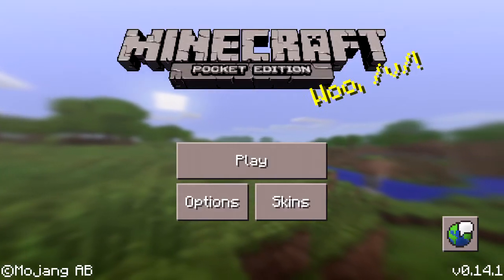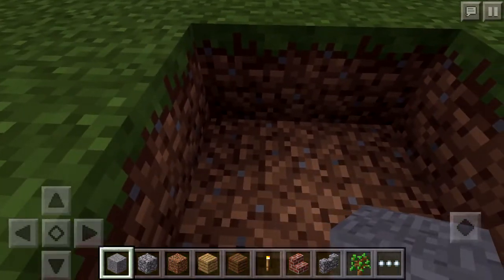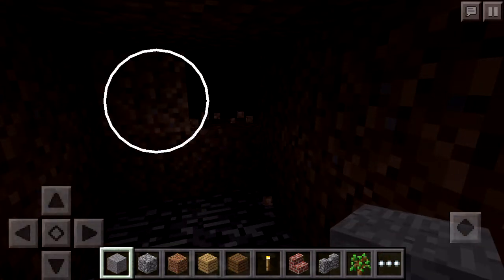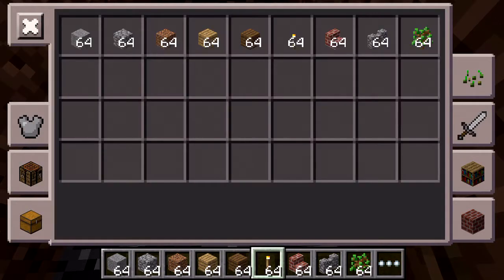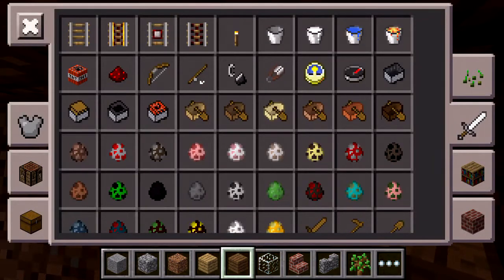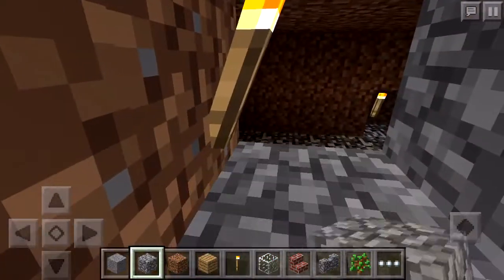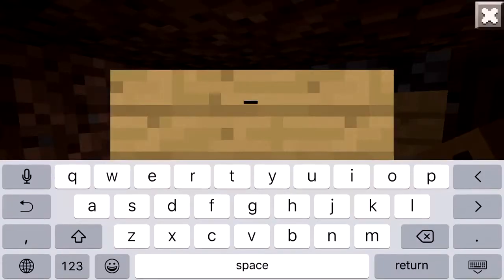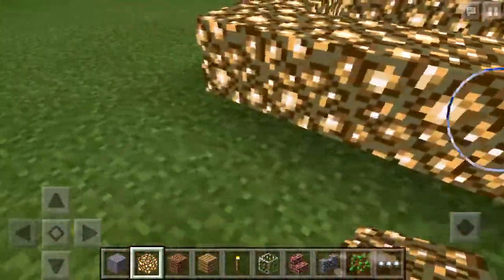MINECRAFT- HOW TO MAKE A HOUSE UNDER THE GROUND?